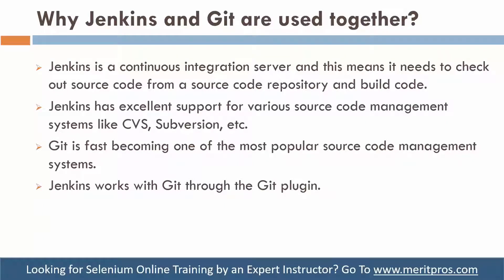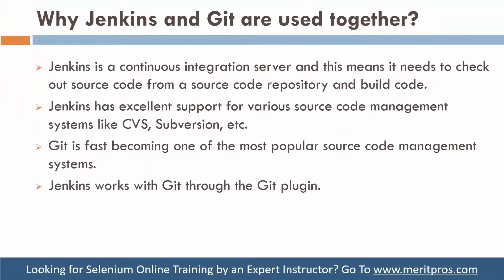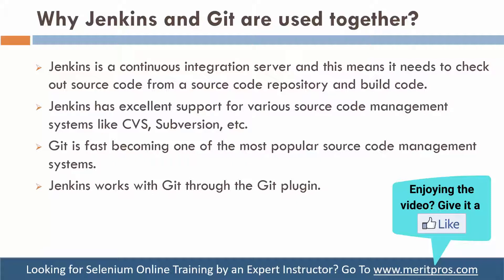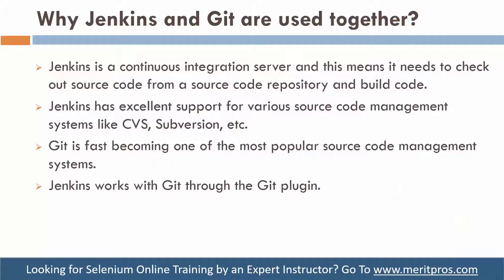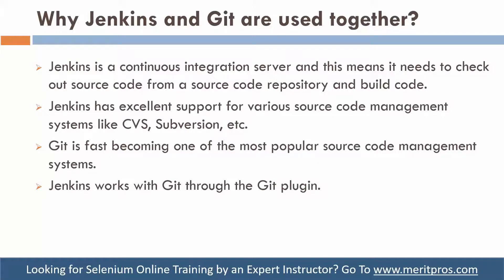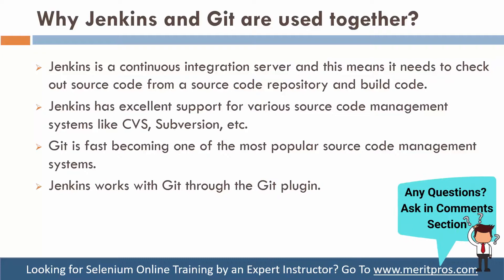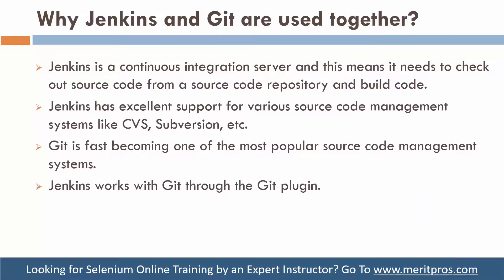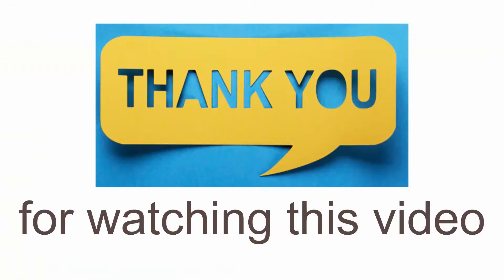Why Jenkins and Git are Used Together |Jenkins Tutorial for Beginners #12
Why Jenkins and Git are Used Together, Jenkins and Git Together are the main topics covered in this video.

Why Jenkins and Git are Used Together
Jenkins and Git Together